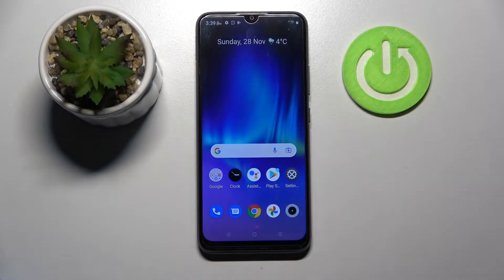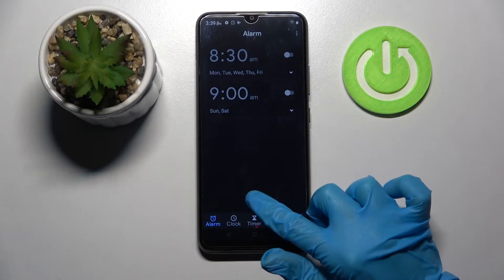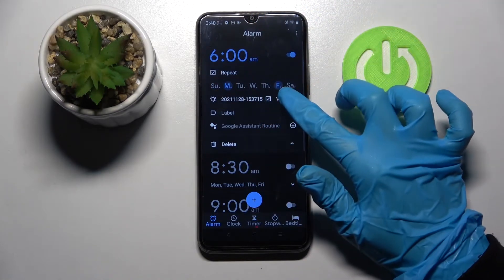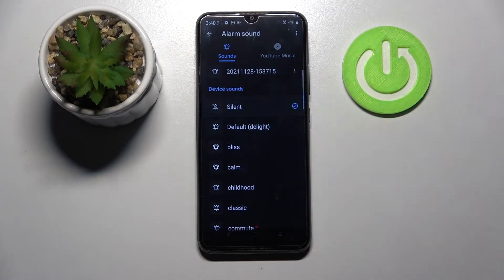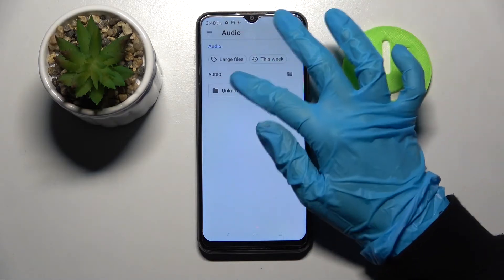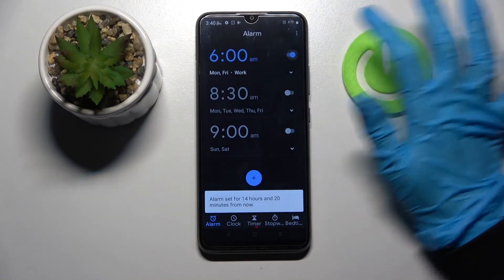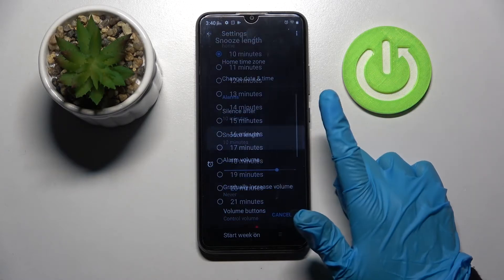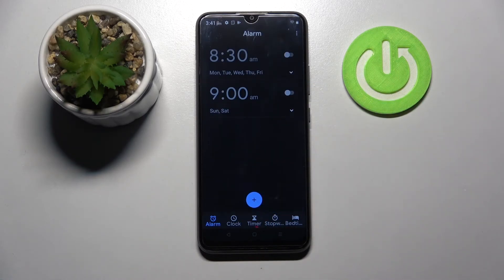How to Set Up Alarm Clock in REALME C21Y - Alarm Clock Settings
Find out more info about REALME C21Y:
Hi! If you want to know how to set the alarm clock in REALME C21Y then open this tutorial. Our expert will show you how to enter the alarm clock settings and then how to set up a new alarm clock. If you need a little more time to wake up then you should add a snooze to the alarm - we'll show you how. If you want to know more about your REALME C21Y, visit our YouTube channel.